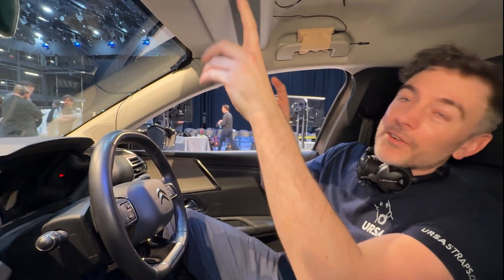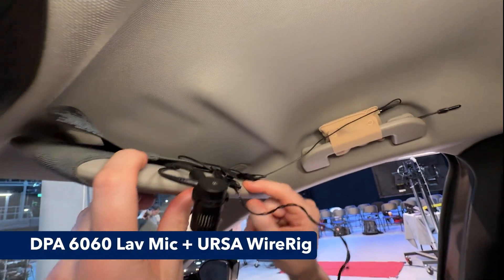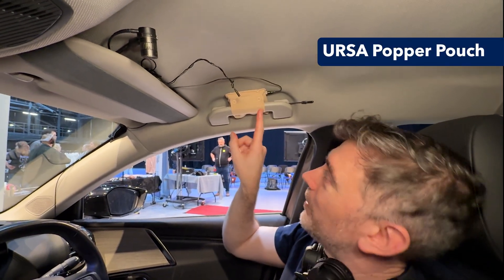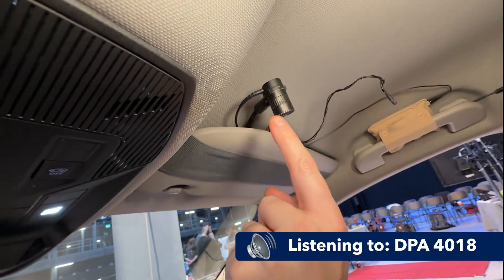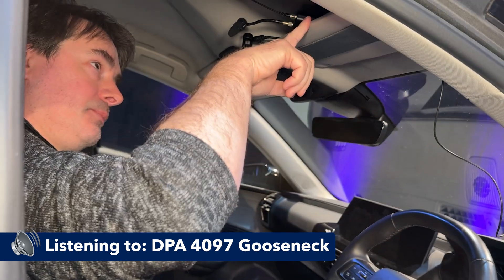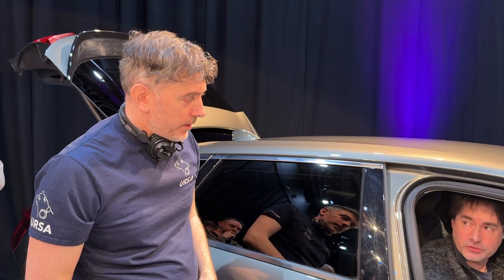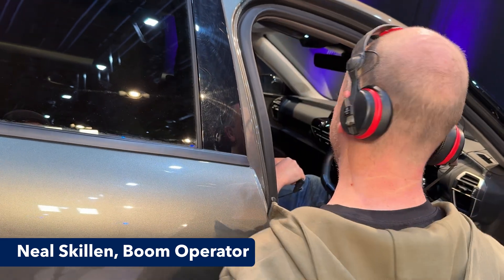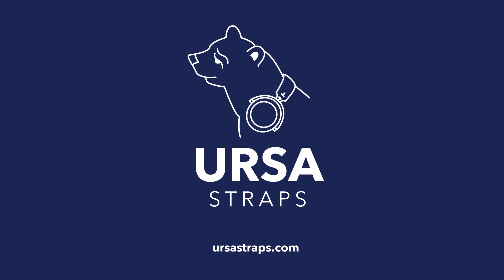The Car Rig Mic Comparison - DPA 6060 vs 4018 & 4097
We rigged a DPA 6060 & DPA 4018 super cardioid in the visor of a car to hear the difference at our DPA / URSA Mic Tech Workshop at BBC StudioWorks in Glasgow 🏴󠁧󠁢󠁳󠁣󠁴󠁿

We recommend wearing headphones 🎧 it’s pretty hard to hear any difference on laptop or phone speakers!

Both mics sounded great, the 4018 has a richer sound with a wider pickup but the little 6060 held up really well and super flexible when combined with the URSA WireRig.

We also compared the @DPAmicrophones  4097 Gooseneck Mic to the DPA 4018. The gooseneck really punches through with directionality which gives it a tonal difference compared to the 4018. Each mic is useful to have depending on your situation. Which is your favourite?

We also discuss transmitter placement and cable routing along with Simon’s favourite trick for sticking mic cables onto car ceilings! With permission from the owner!

Big thanks to Studio Manager Stuart for driving his car into the studio & letting us all rig mics inside it!